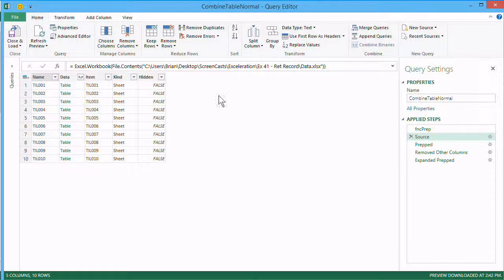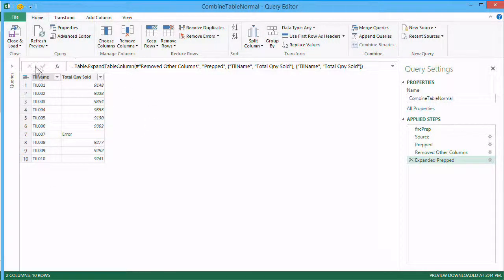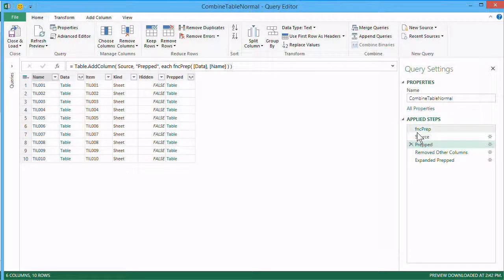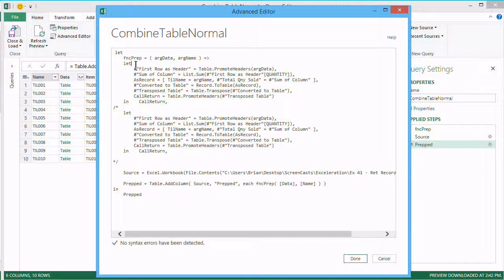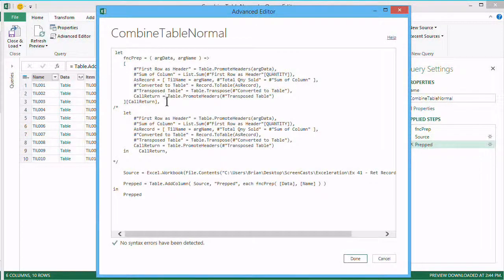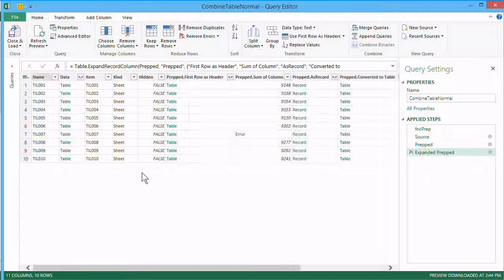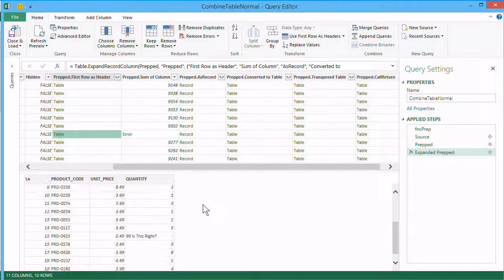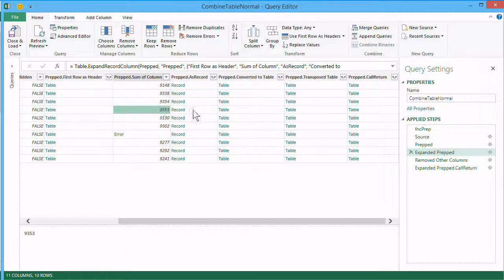Exceleration 40 - Return Function as Record for Better Transparency aka Setting Record Straight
Combining workbook sheets (or workbooks) almost always involves defining a transformation function to prepare each table for merging.

Because their normally built in the GUI the function steps are built into a "let...in". However a "let...in" is just a way of defining a record and if you define it explicitly as a record [with square brackets], rather than just returning the "finished" table, you can return a record of all the steps in the transformation and expand so all steps are visible in the GUI. This makes the function (and hence entire query) easier to understand to other people you pass it off to, and also makes spotting and tracking down errors much easier.

The video will show you how to do that, step by step.